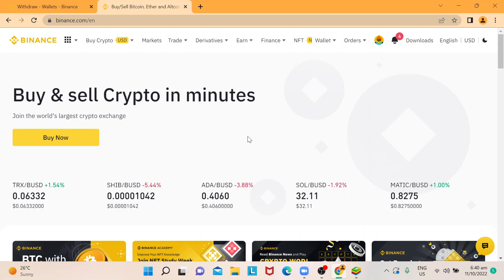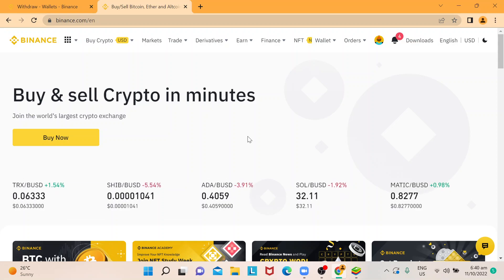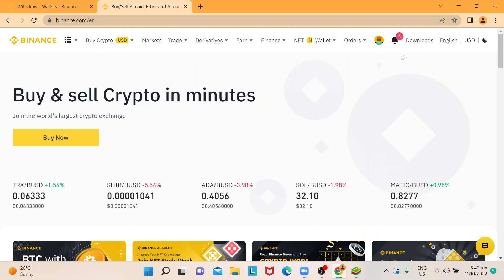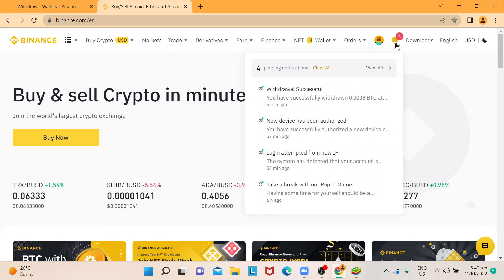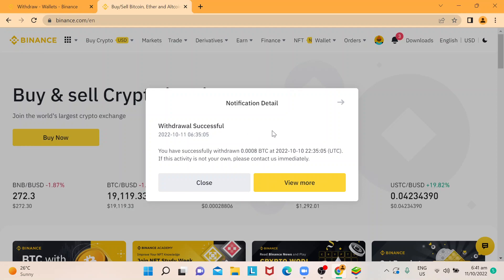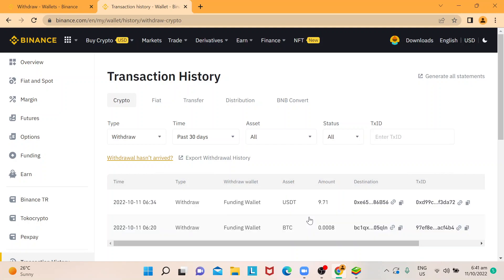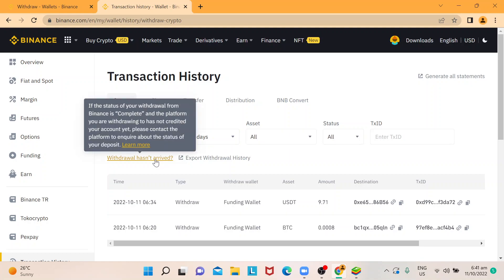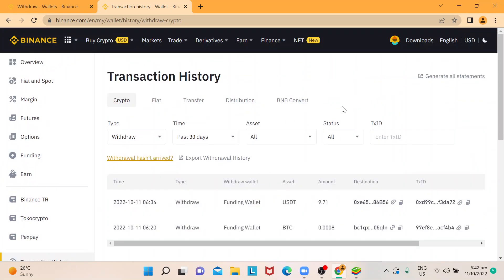How To Check Transaction History in Binance Tutorial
Today I show how to check transaction history in binance tutorial,binance tutorial,binance transaction history,check transaction history in binance